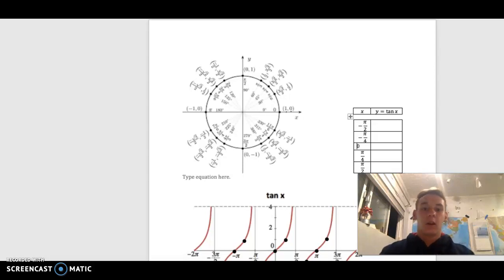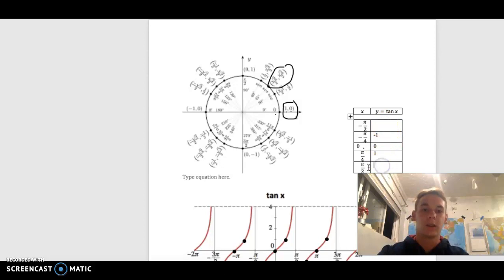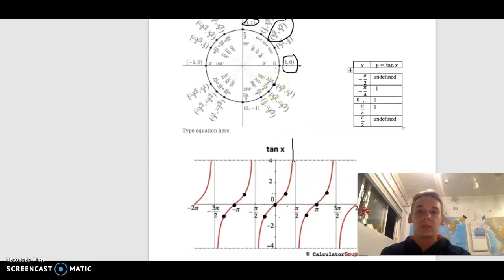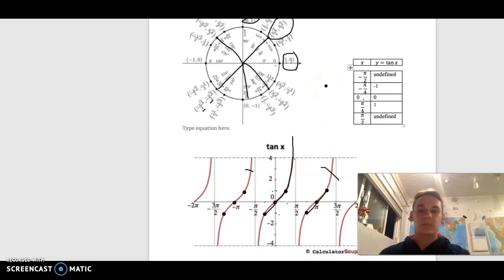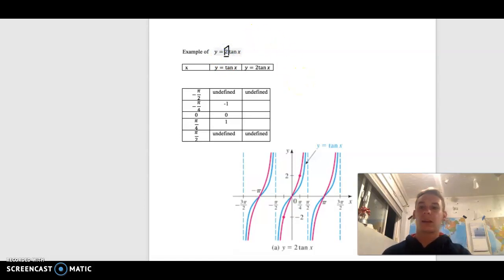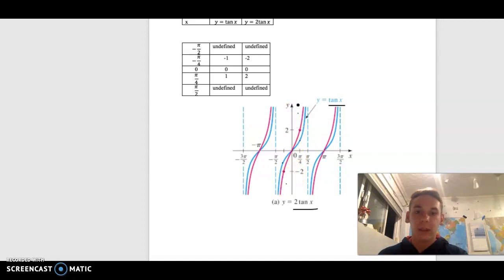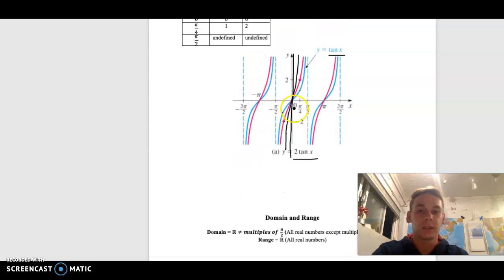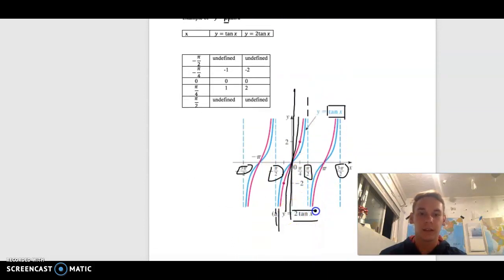Graph of y=tanx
Project for online Trig AB